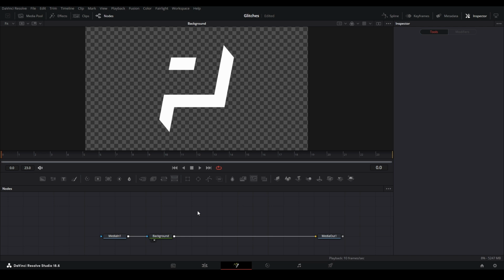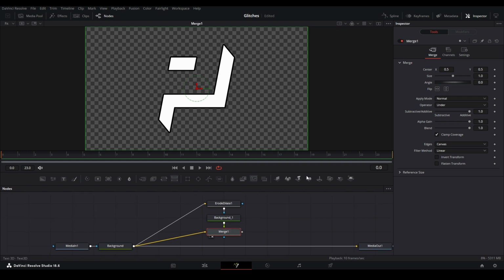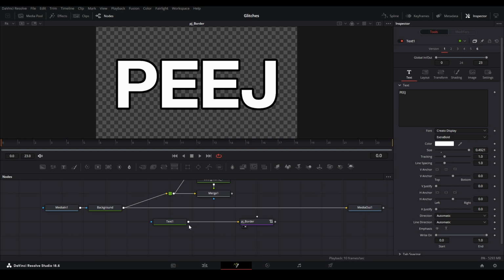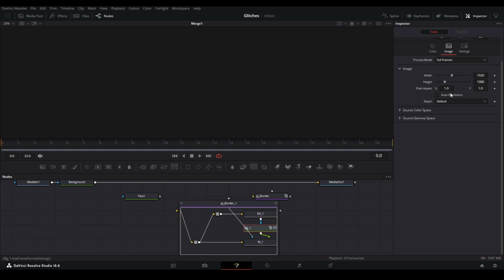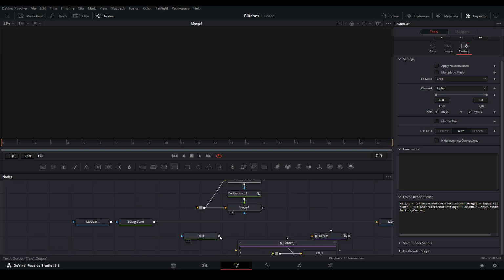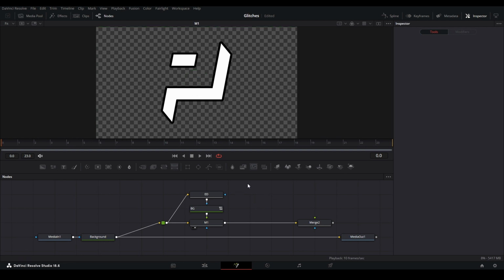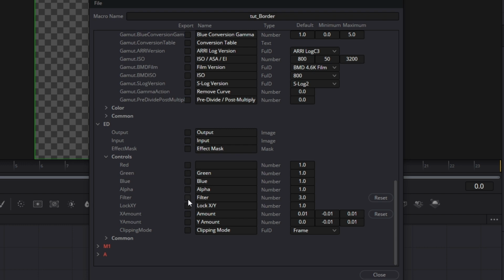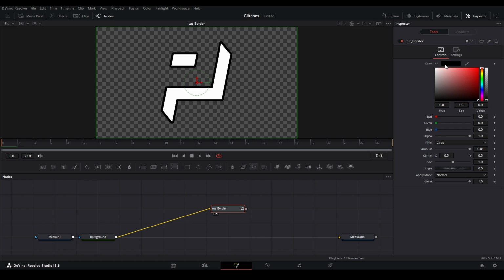DaVinci Resolve | Outline Effect Border & Macro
In this video I teach you how to make the Outline or Border effect in DaVinci Resolve in the Fusion Page. I also teach you how to make a preset macro this effect with a special render script that no one else really teaches you. Thanks to @VizionVFX for that knowledge.

Here is the expression:

Height = iif(UseFrameFormatSettings==1, Height, A.Input.Height)
Width = iif(UseFrameFormatSettings==1, Width, A.Input.Width)
fu:PurgeCache()